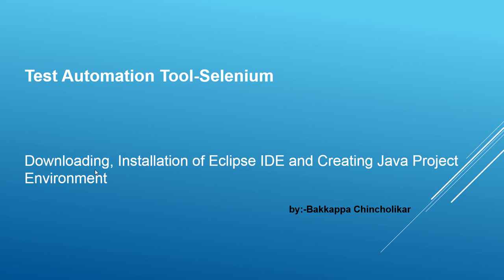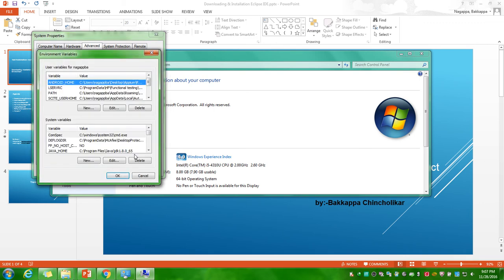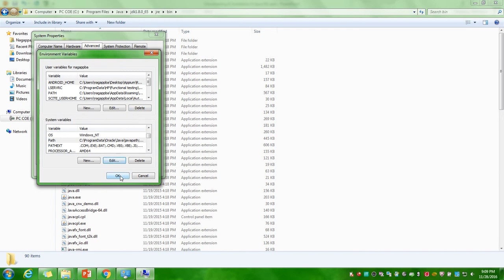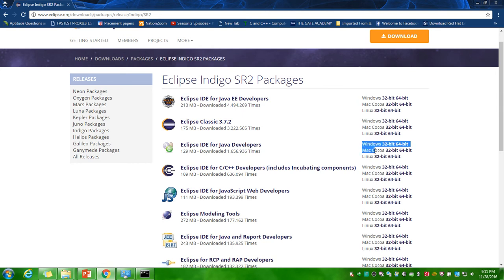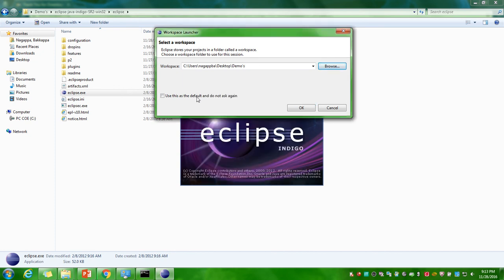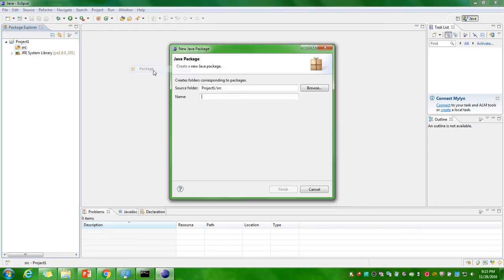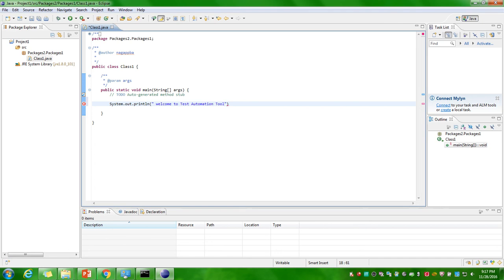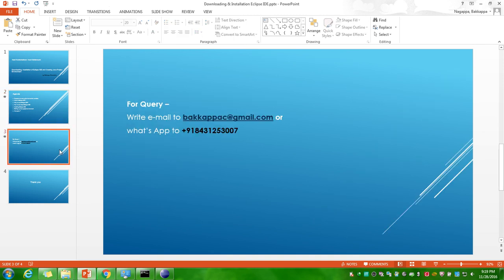How to Download and Install Eclipse IDE for Java Programming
Download & Install Eclipse ide,"Java Tutorial", JavaTutorial, SeleniumWebDriver, SeleniumJava, Java tutorial for beginner".In this Core Java Programming tutorial we have discussed about how to download and Install Eclipse IDE for Java programming, Also shows how to set up Environment Variables for Java program execution.